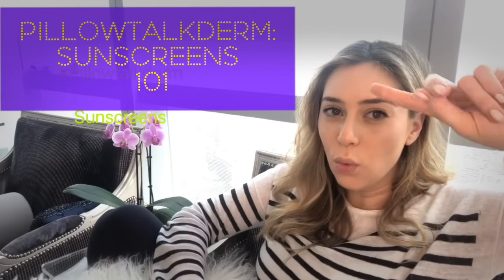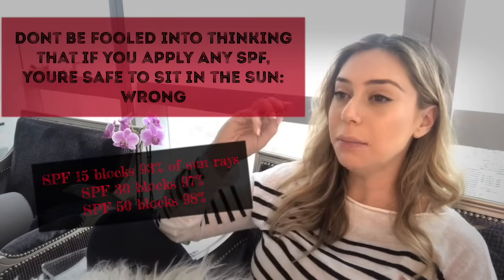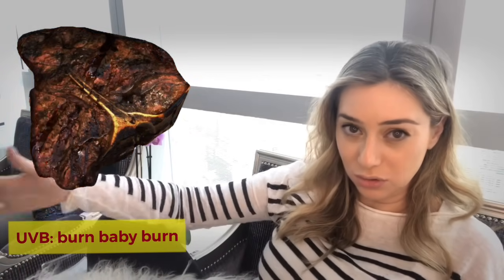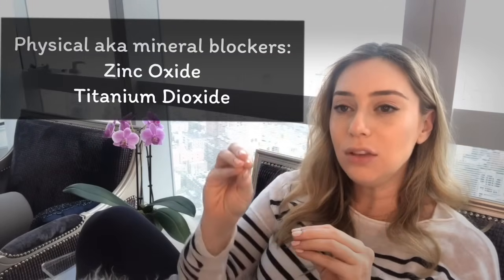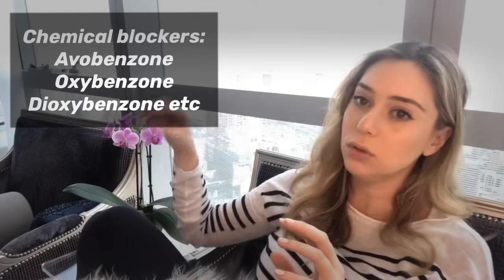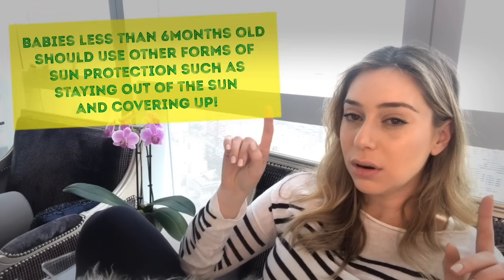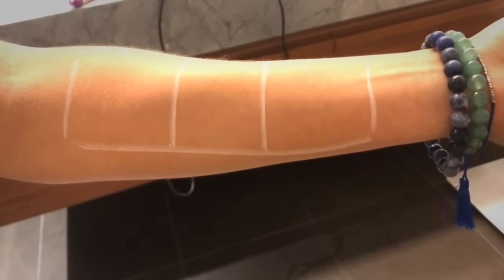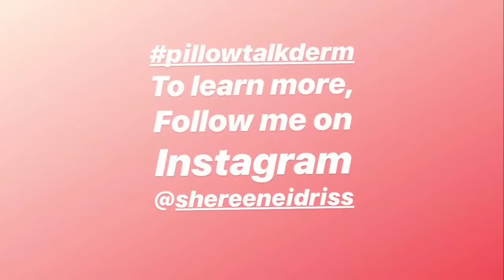PillowTalkDerm: Sunscreens 101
The title is pretty self-explanatory :)